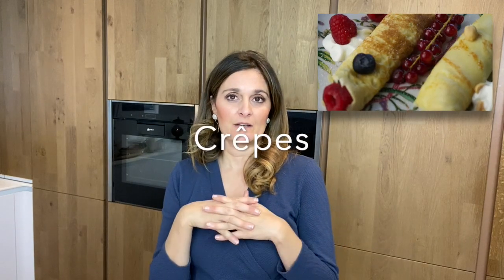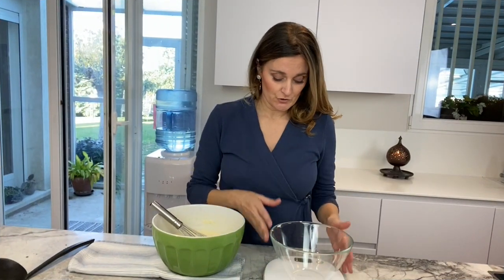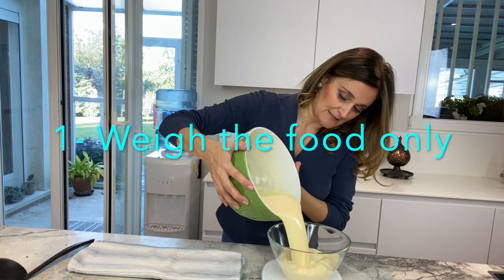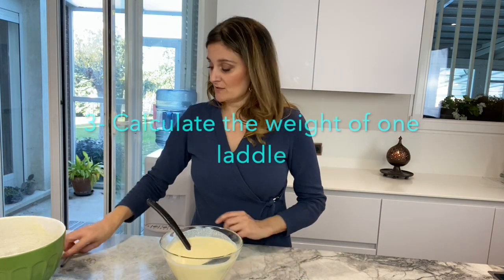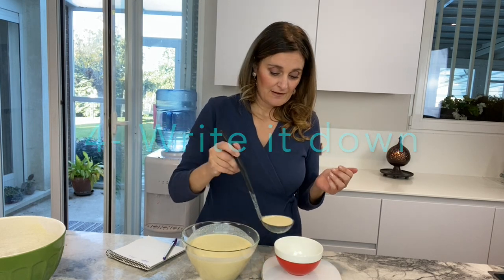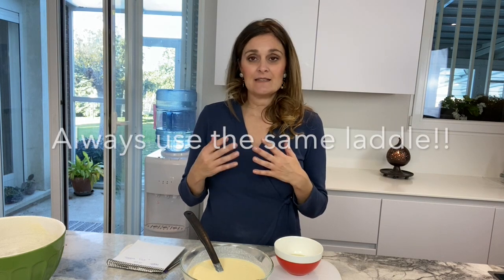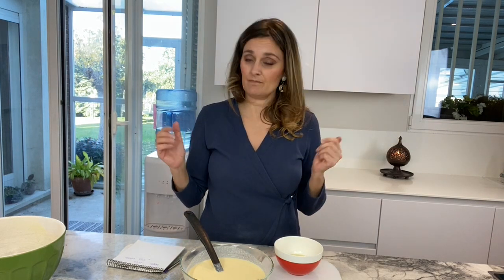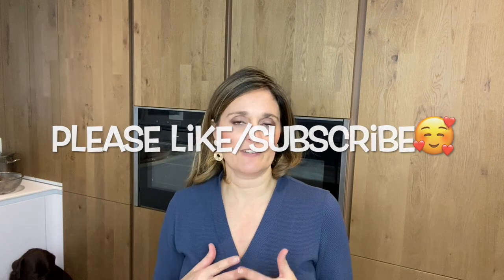How to Make crepes? Classic French Pancakes Recipe| Say no to pancake mix!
In this video, we're going to show you how to make crepes—a classic French pancake that's loved all over the world. Crepes are easy to make, and they're a great way to serve up a delicious breakfast or lunch.

We'll be demonstrating how to make both sweet and savory crepes, and we'll even give you a recipe for a delicious French pancake mix that you can use to make crepes even easier. So if you're looking for a delicious and easy way to enjoy a french pancake, watch this video and learn how to make crepes!

✱ Each crepe contains 15g carbs.

For the ladies with gestational diabetes, don't eat more than 2 crêpes

👉 INGREDIENTS:
- 4 eggs
- 200ml water
- 500g full fat milk
- 250g white flour
- 50g butter

👉 INGRÉDIENTS EN FRANÇAIS :
- 4 œufs
- 200 ml d'eau
- 500g de lait entier
- 250g de farine blanche
- 50g de beurre

👉 INGREDIENTES EN ESPAÑOL:
- 4 huevos
- 200 ml de agua
- 500 g de leche entera
- 250 g de harina blanca
- 50 g de mantequilla